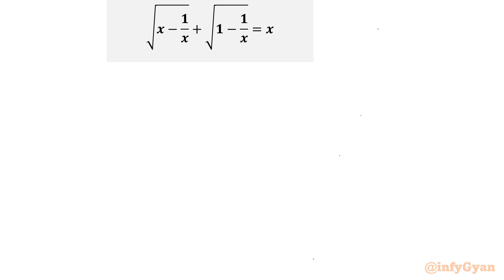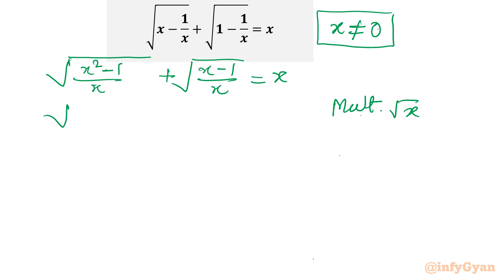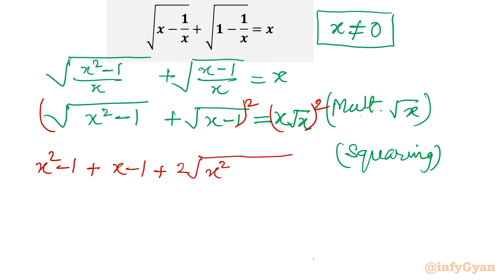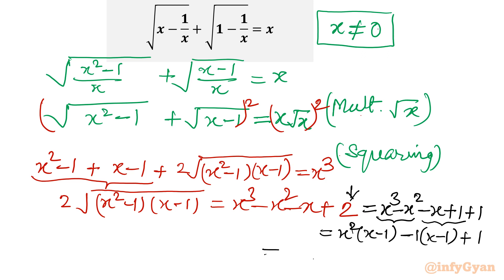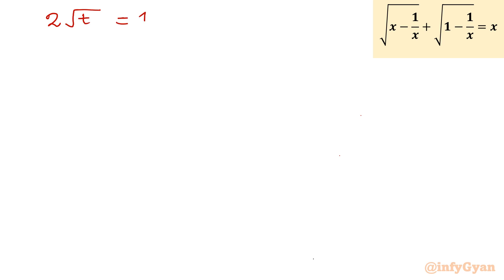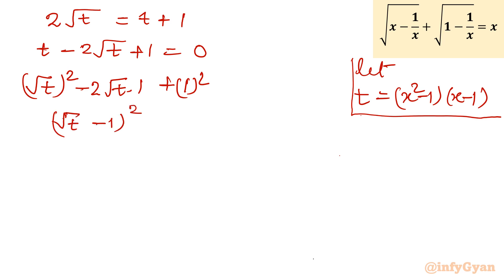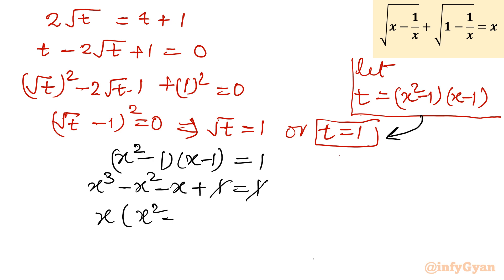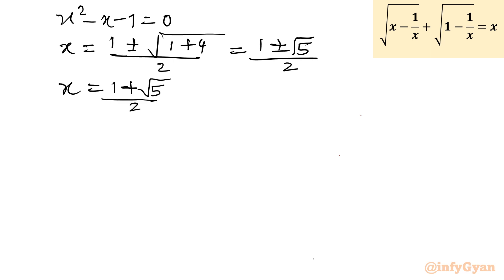The Algebra Test You Can't Afford to Miss: Radical Equations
Prepare to put your algebraic skills to the ultimate test in "The Algebra Test You Can't Afford to Miss: Radical Equations." We're delving deep into the world of radical equations, where you'll learn to solve complex problems and gain mastery over these mathematical beasts. This test is not for the faint of heart, but with our guidance, you'll rise to the challenge and emerge as an algebraic hero. Don't miss this opportunity to prove your equation-solving prowess!

Topics Covered:

1. Understanding the basics of radical equations.
2. Analyzing the unique properties and substitution of the given equation.
3. Step-by-step approach to solving the radical equation.
4. Tips and tricks for handling tricky radicals like a pro.
5. Checking for Extraneous solutions.

Time-stamps:
0:00  Introduction
0:19  Domain
0:54  Algebraic manipulations
2:48  Substitution
5:02  Quadratic equations
5:33  Extraneous solution
6:02  Solution check